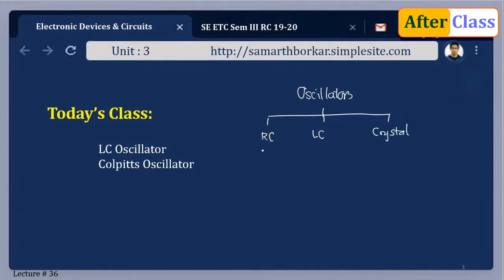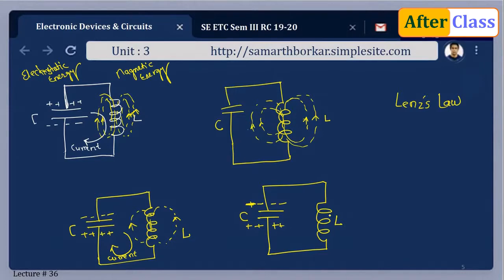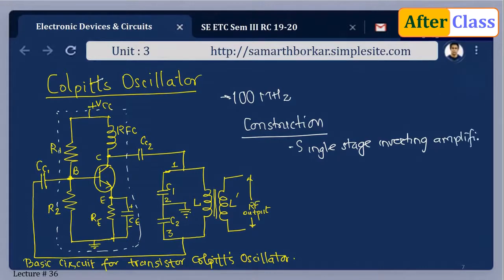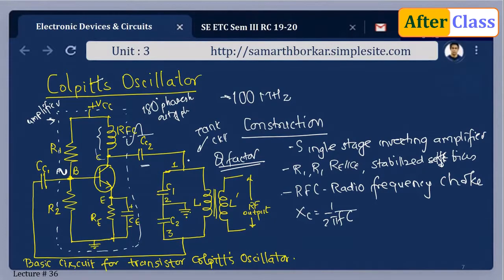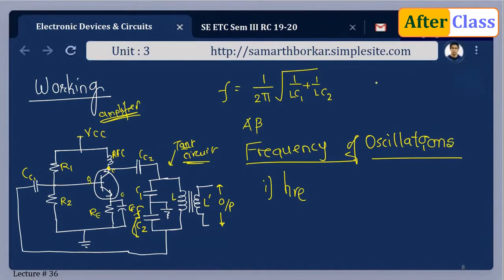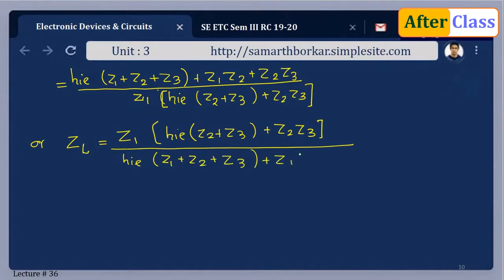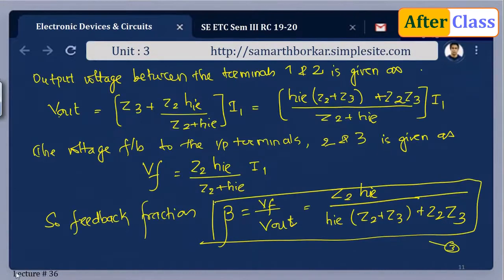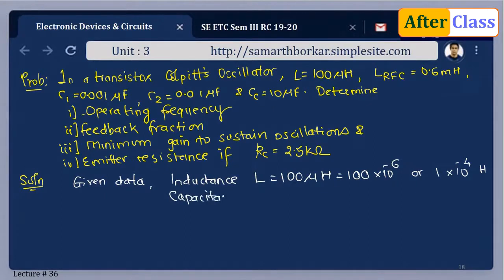EDC Lecture 36 | BJT transistor- LC Oscillator | Colpitts Oscillator